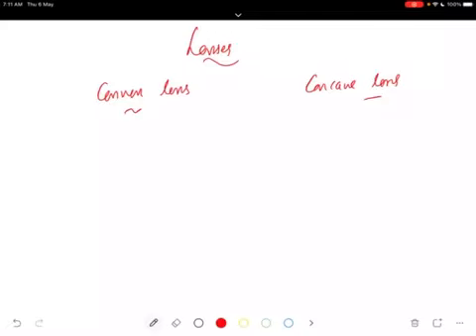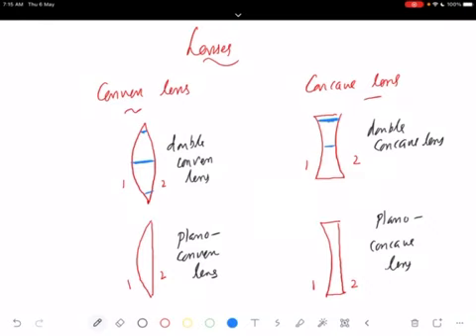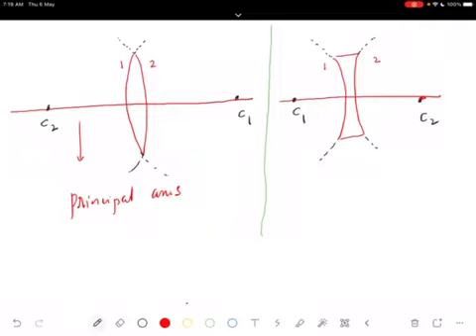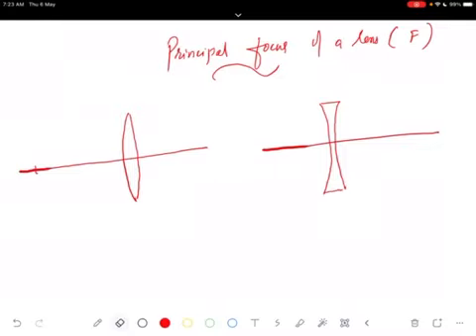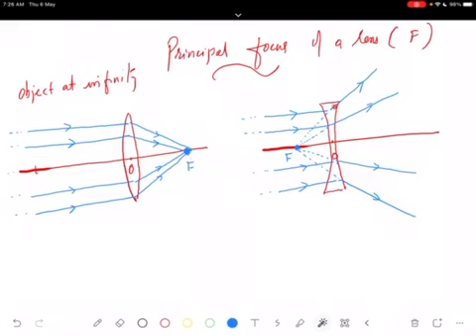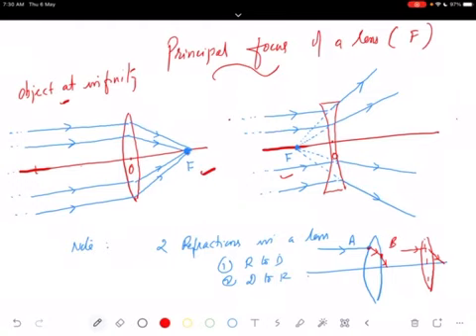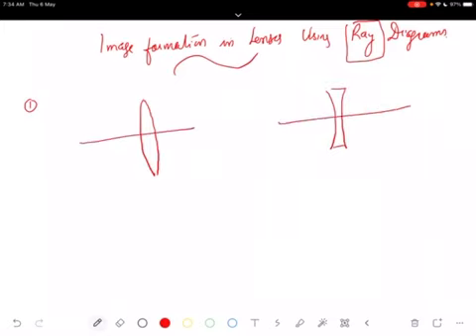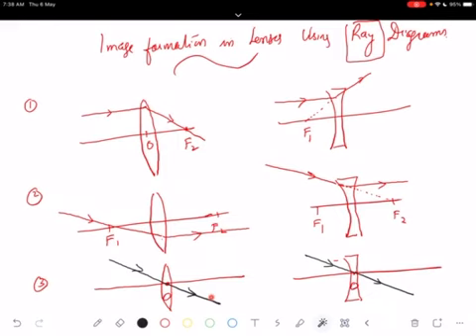X physics ,Lenses,7/5/21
Chapter Light